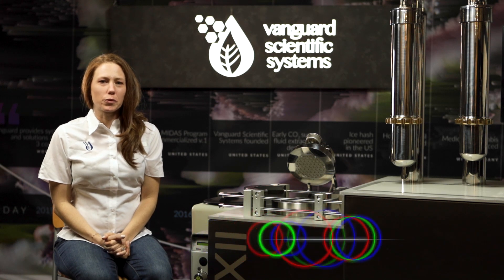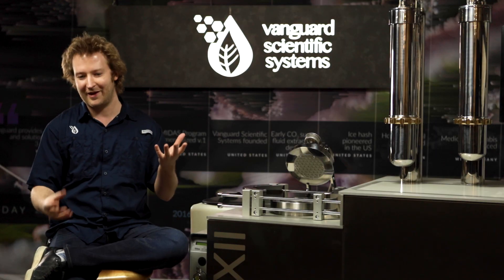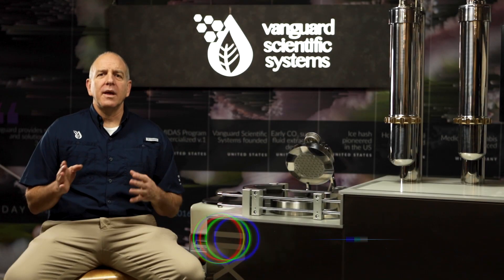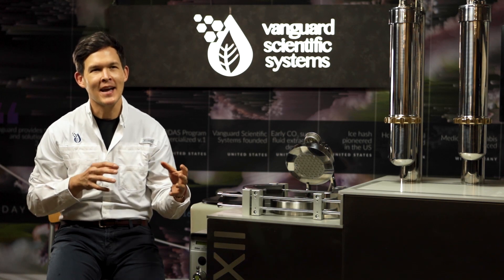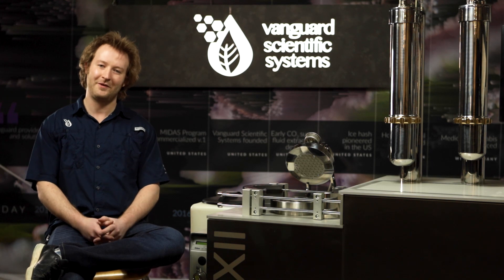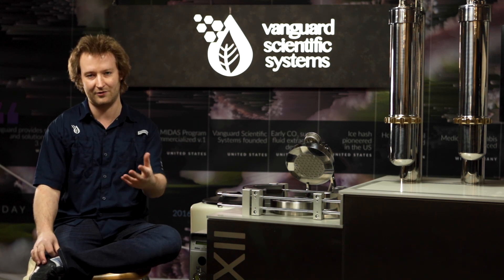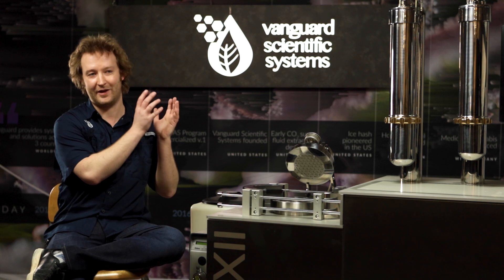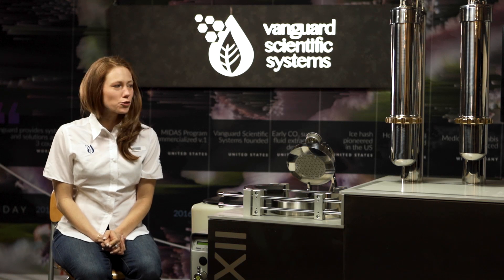Vanguard Scientific | MIDAS XII-CS | The Future of Extraction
The result of more than 18 months of research and development, The MIDAS XII-CS delivers significant efficiency gains by introducing a small quantity of ethanol to the platform’s native CO2 extraction process. This ethanol addition enables the system to continue to perform its historical role as a highly-precise terpene extraction tool, and now, to also function as an ultra-efficient, batch-controlled bulk cannabinoid extraction solution. The release of the MIDAS XII-CS comes at a pivotal moment in the cannabis and hemp industries, as the demand for high quality, GMP-compliant, full-spectrum products is rapidly out-pacing the production capacity of existing CO2 extraction technologies.